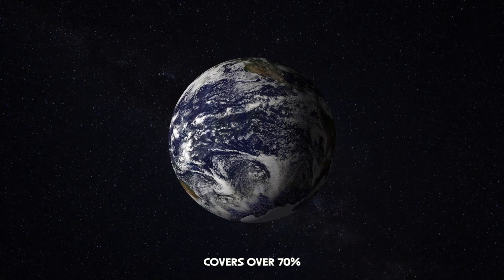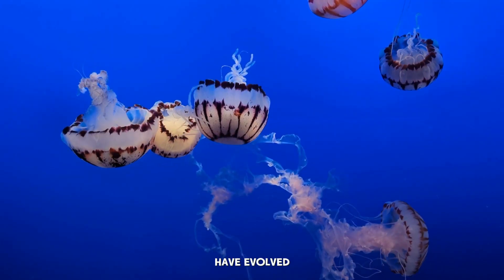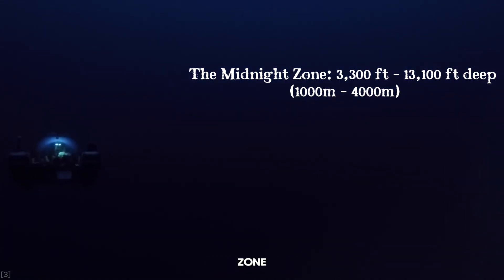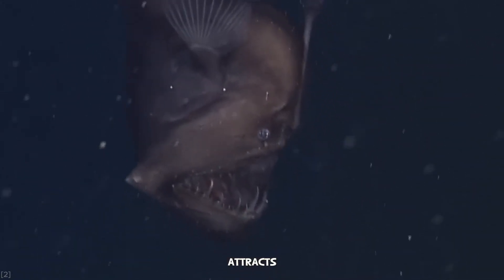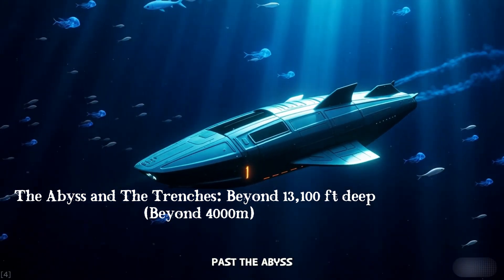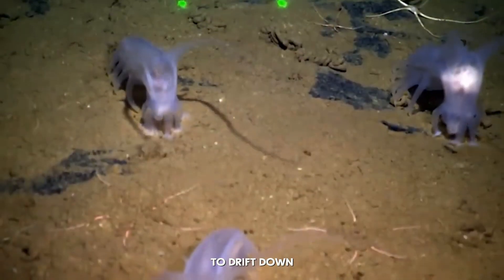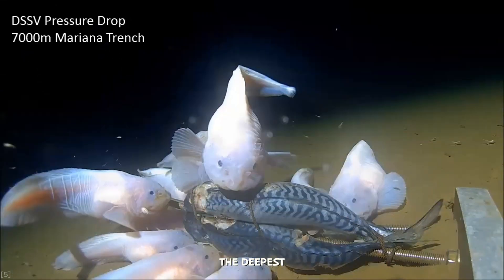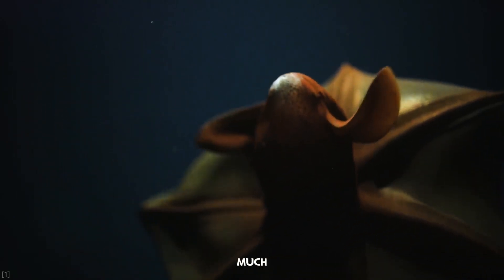The Most Mysterious Creatures in the Deep Sea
Dive into the unknown and discover the bizarre and mysterious creatures that inhabit the deep sea. In this video, we explore a world with no sunlight, immense pressure, and animals that have evolved with shocking and strange adaptations to survive.

From the glowing lure of the fearsome anglerfish to the eerie, transparent body of the vampire squid, we uncover the most fascinating life forms on Earth. We'll also look at the monstrous goblin shark, the delicate Dumbo octopus, and other deep-sea animals that look like they're from another planet.

Join us as we explore the ocean's greatest mysteries and reveal the incredible ways life thrives in the deepest parts of the ocean. This is a journey into the abyss, where the strange and wonderful are waiting to be discovered.

timestamps:
Intro 0:00 - 0:33
Twilight Zone 0:34 - 1:30
Midnight Zone 1:31 - 3:00
The Abyss, Hadel Zone 3:01 -  4:44
Outro: 4:45 - 5:37